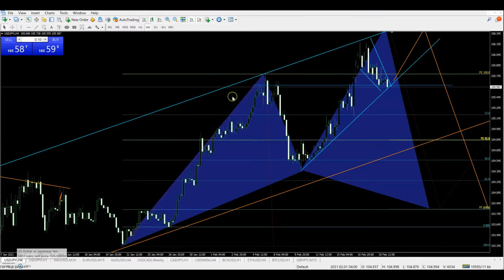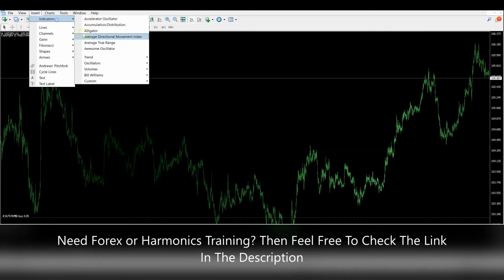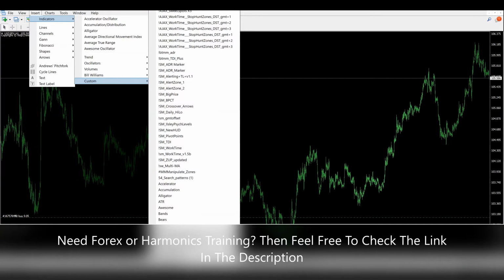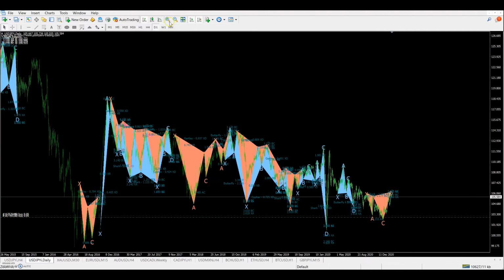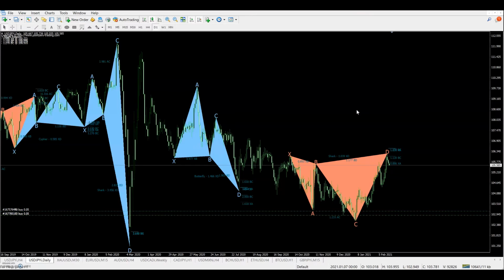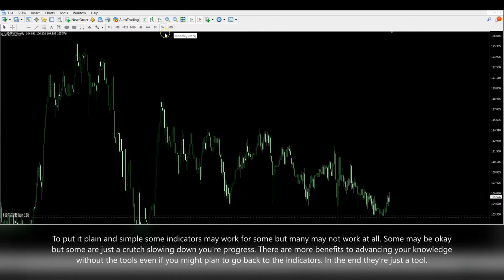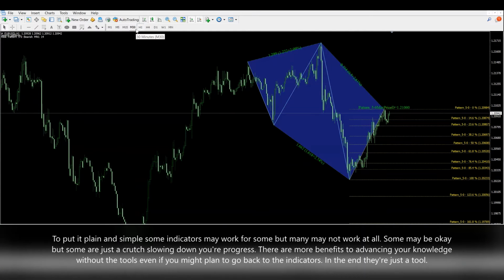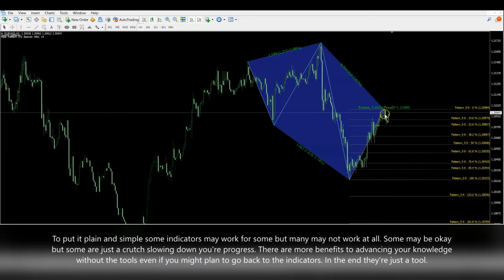Are Harmonic Scanners and Indicators Really Worth Your Time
In my opinion harmonic scanners are a real waste of time. The best thing one can do for ones self is master these patterns on their own. These tools and scanners do not guarantee results in Forex or any markets. I don't believe in a magical system out there to provide you with easy profits. I believe at the end of the day you have to become your own tool for success in these markets and that comes with building the knowledge. If you need training in the markets I do provide my own course.